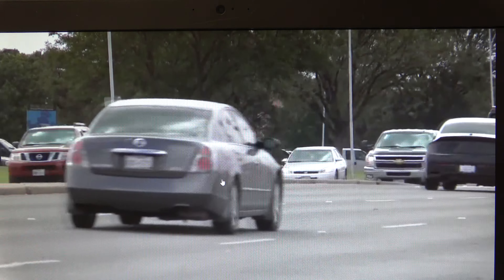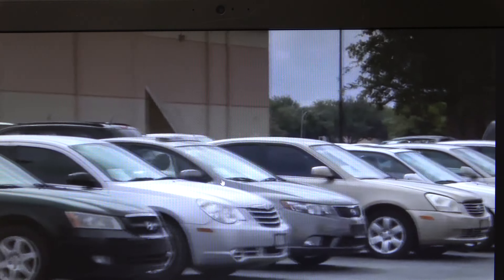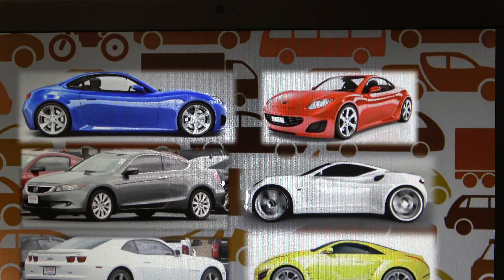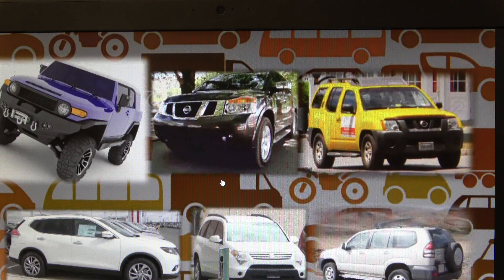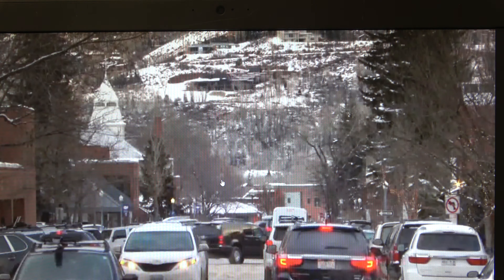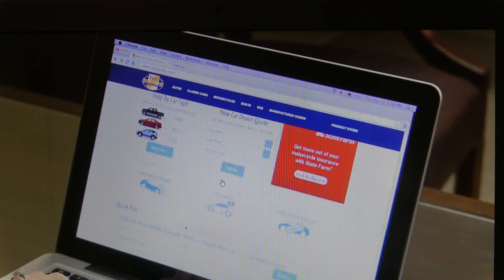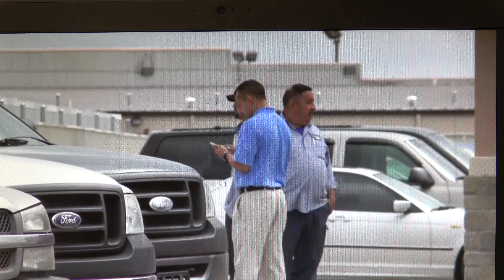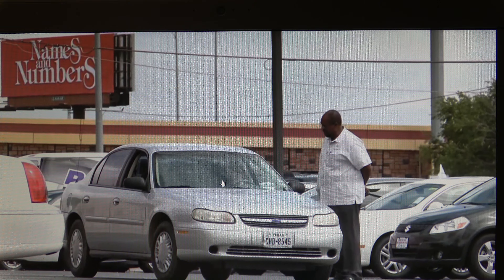Car Buying Basics Video 3